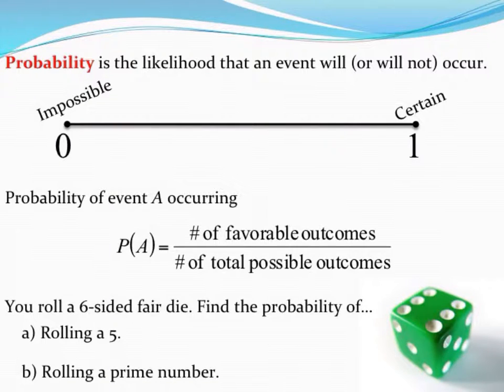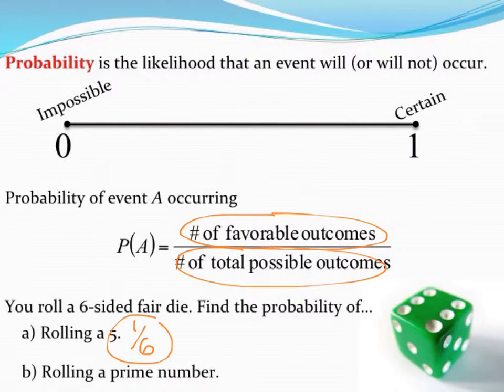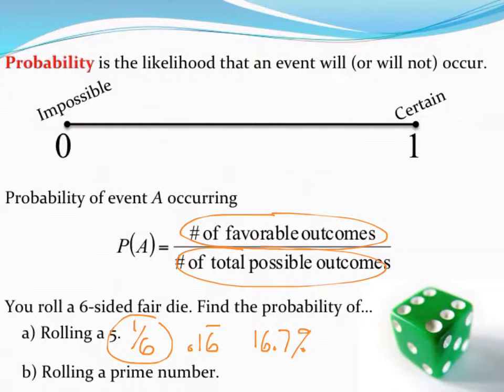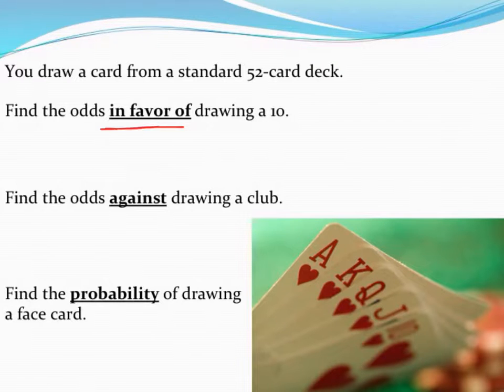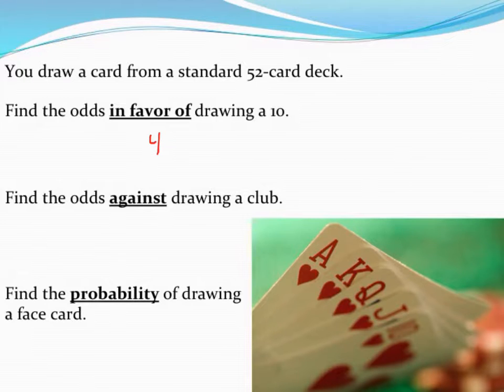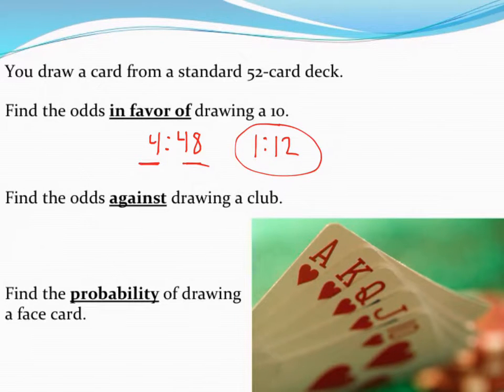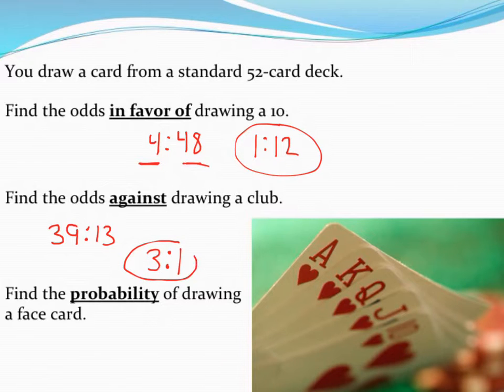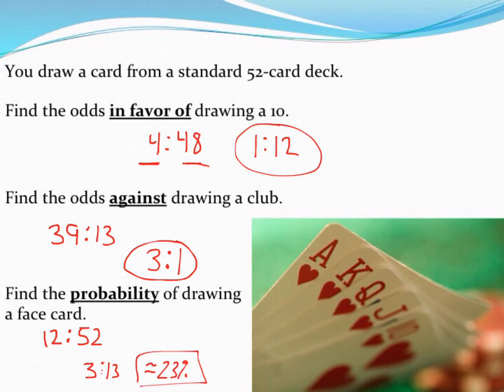Calculating probability and odds